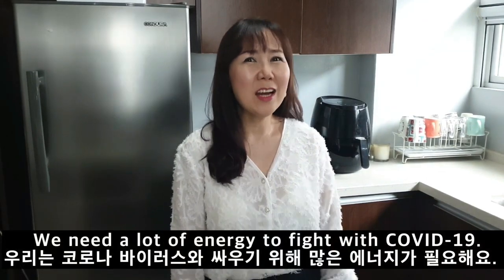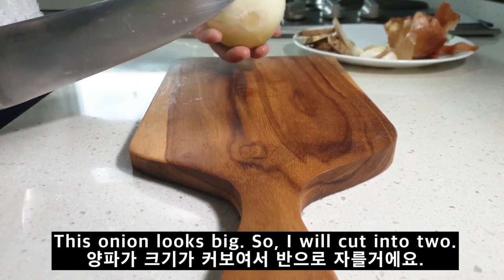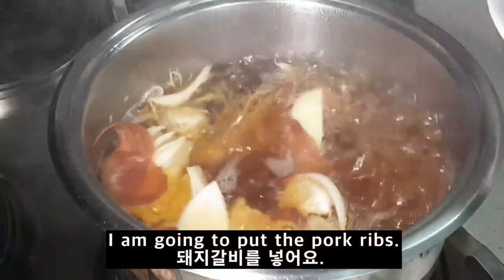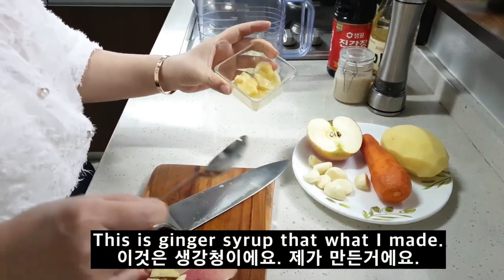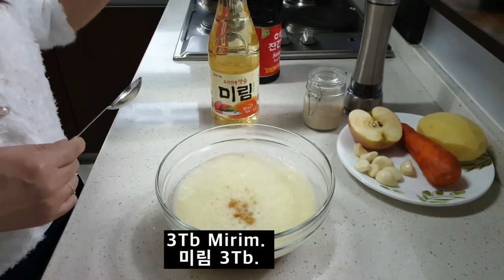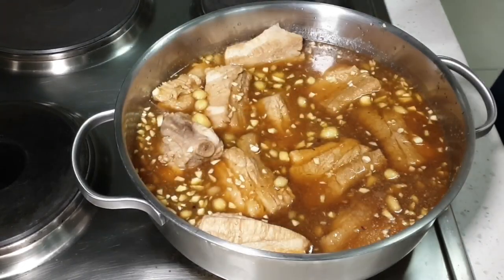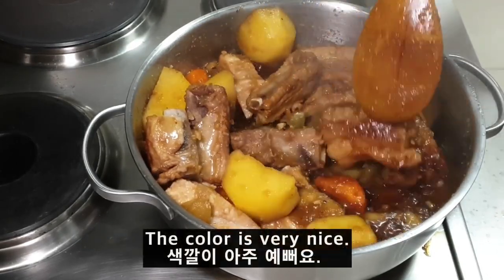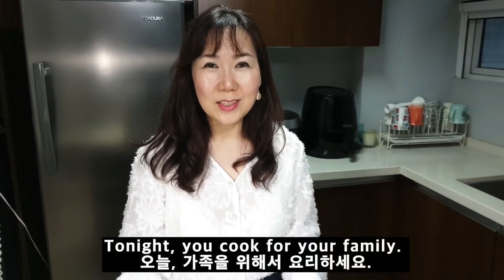Pork ribs stew, 돼지갈비찜, How to make Braised Pork ribs stew.(Ces)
Pork ribs stew with Soy sauce base.
Any one can eat because it is not spicy.